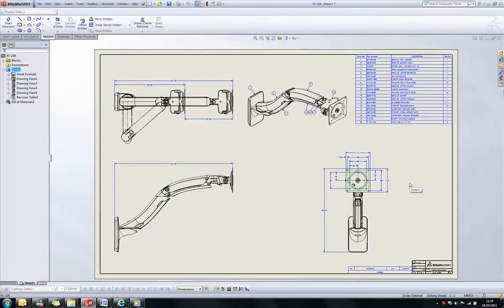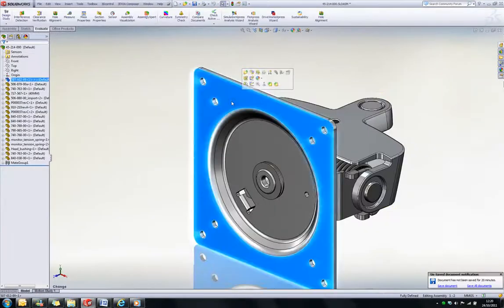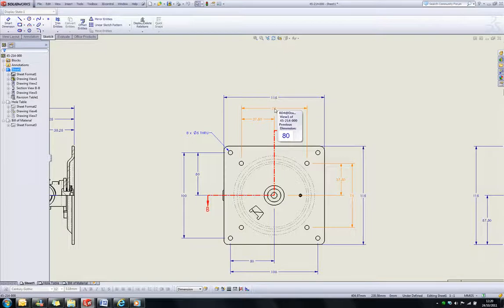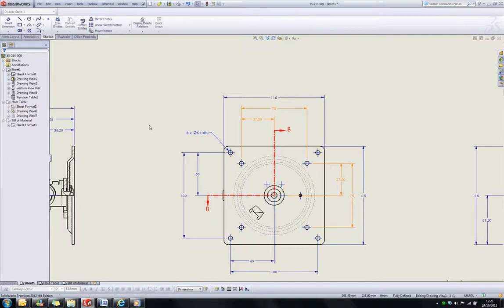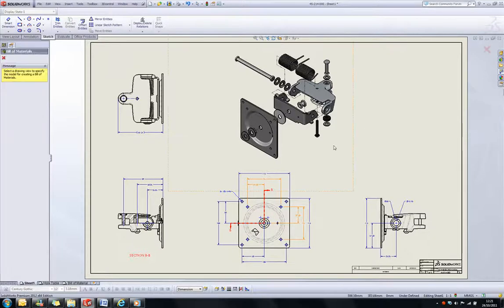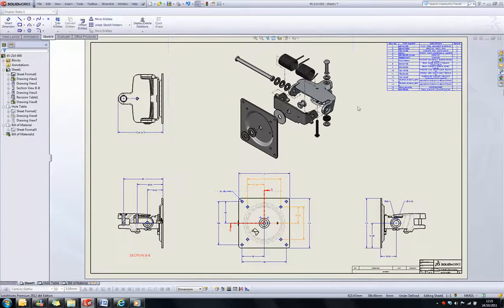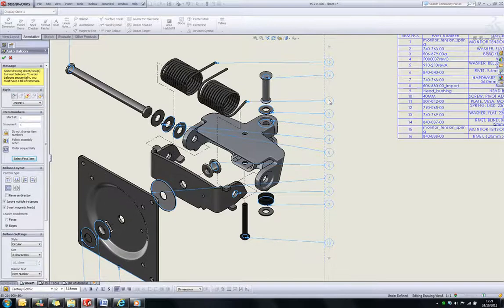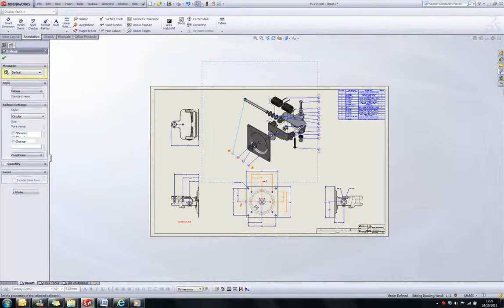Whats new in SolidWorks 2012 - Drawings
Presented by Jamie Thain - Applications Engineer, Cadtek Systems Ltd